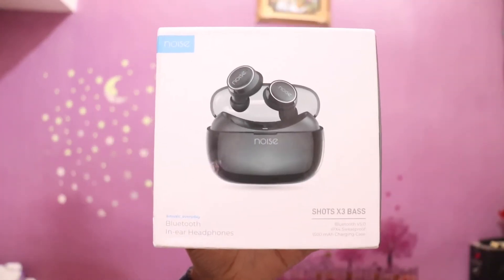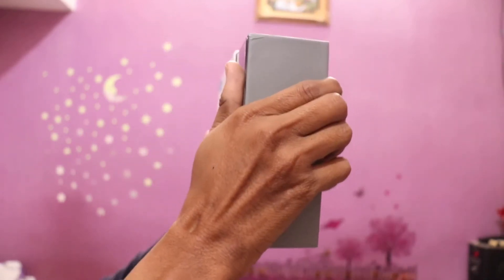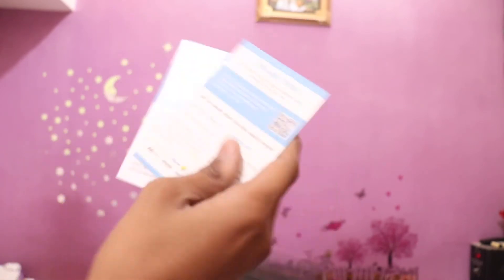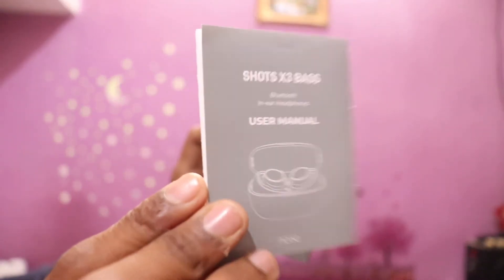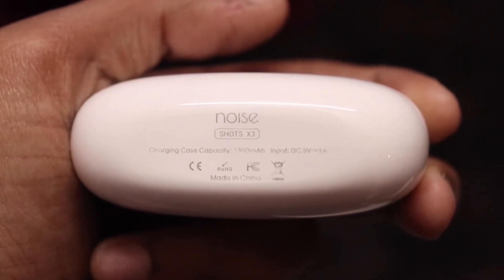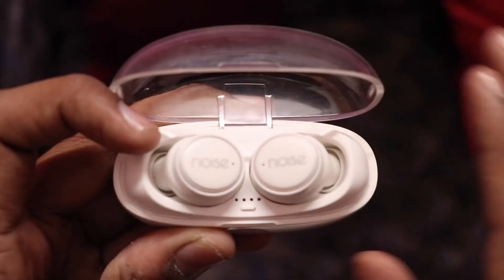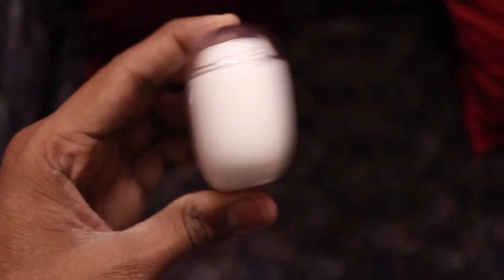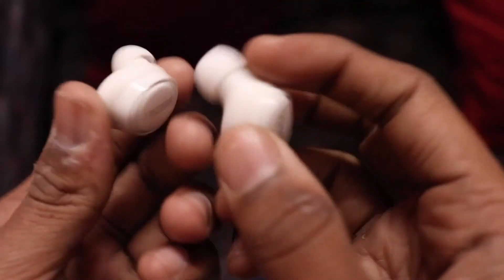noise x3 bass wireless earbuds review 2019 hindi | apple airpods ka chota bhai 🔥